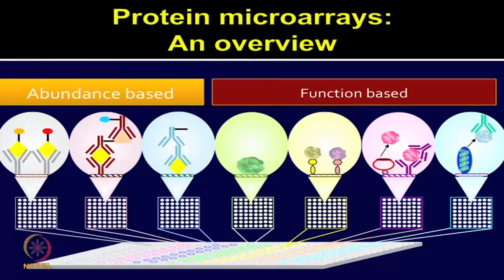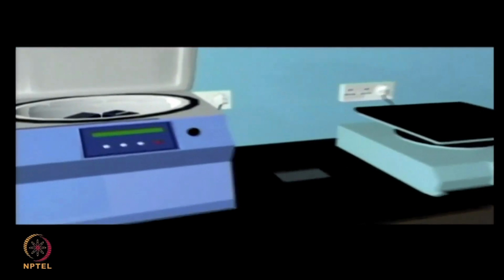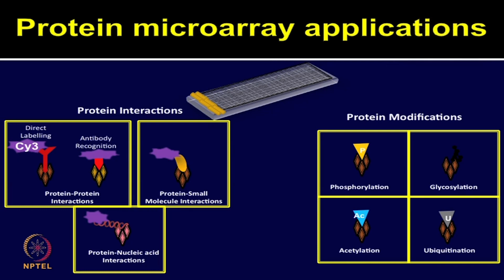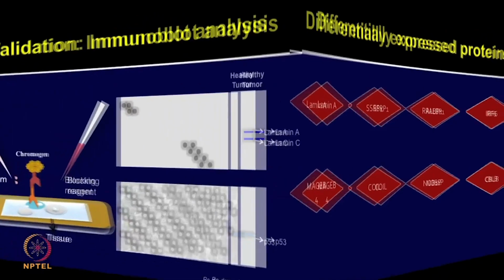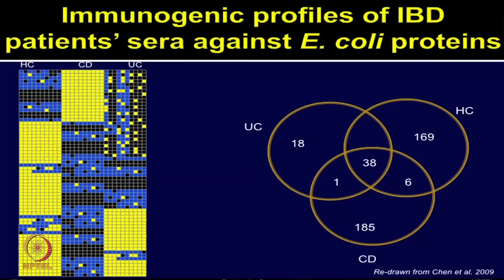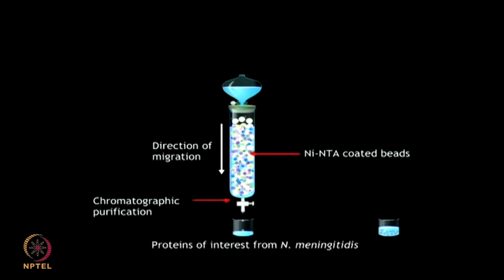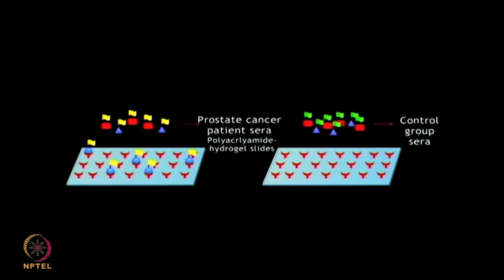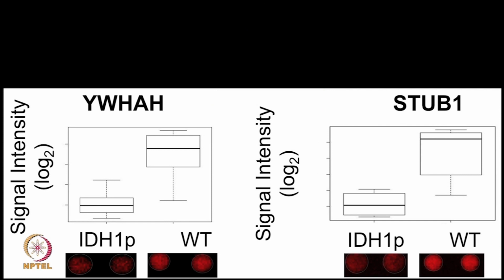Application of protein microarray in biomarker discovery-I